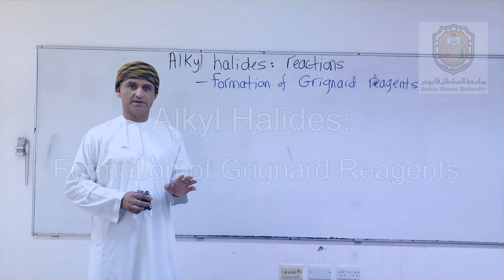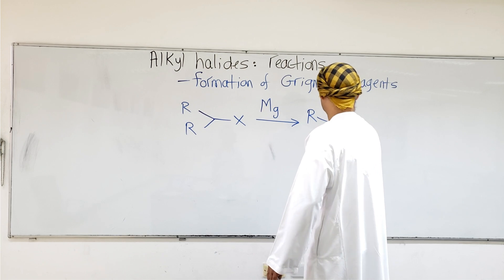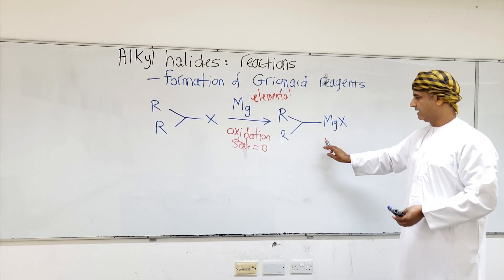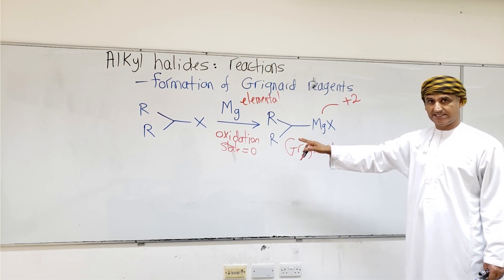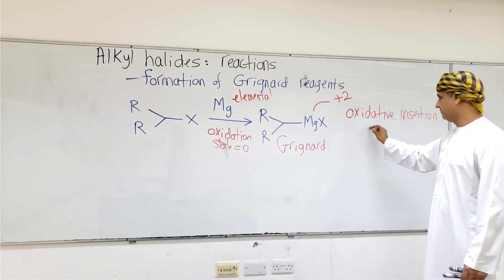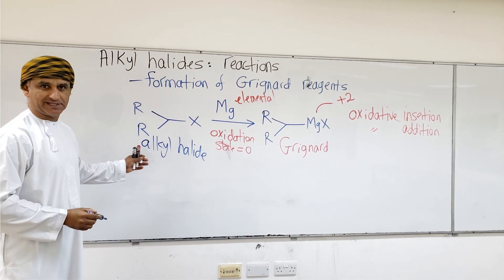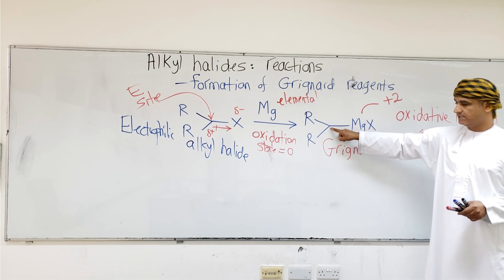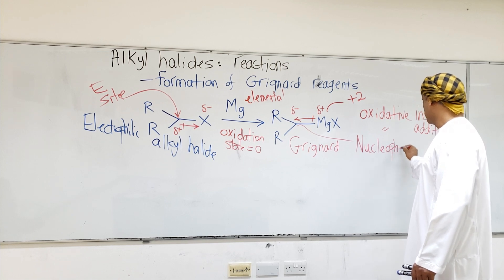Alkyl Halides: Formation of Grignard Reagents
In this video, formation of Grignard reagents from alkyl halides is discussed.